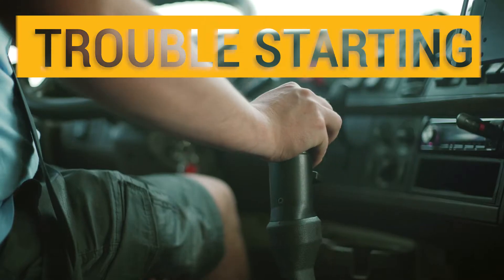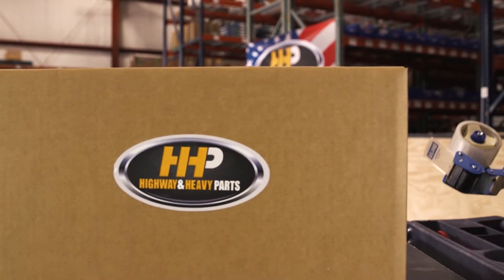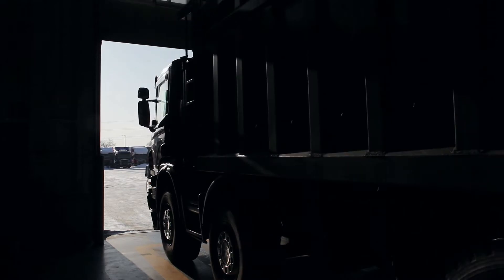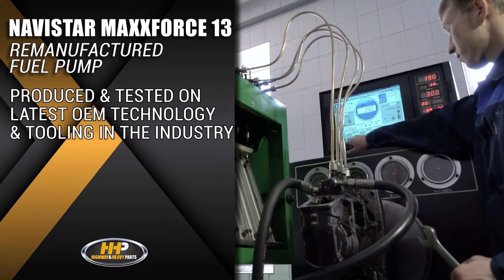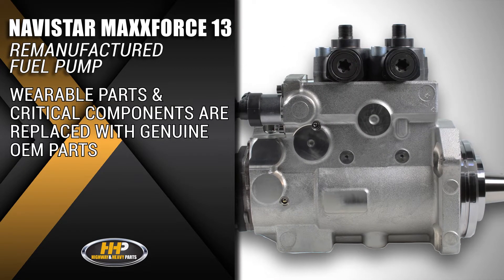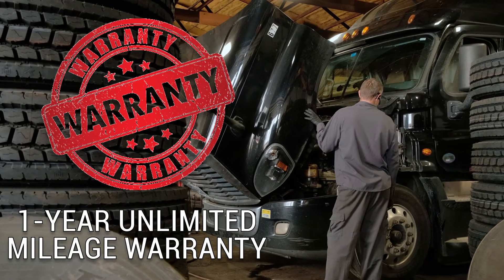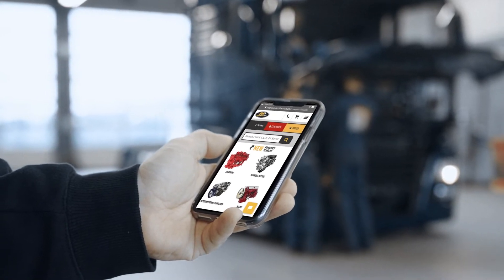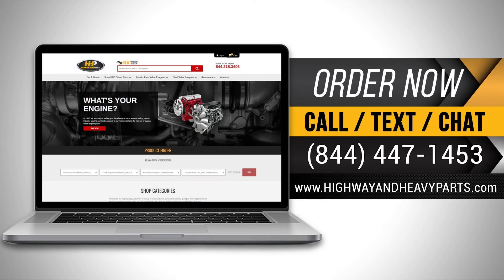Increase Your Fuel Economy With A Replacement MaxxForce 11 & 13 Fuel Injection Pump!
Remanufactured Fuel Pump for Navistar MaxxForce 13 – Quality & Reliability Guaranteed!

Is your Navistar truck struggling with starting issues, fuel-related codes, or limp mode? Your MaxxForce 13 engine might need a new fuel pump. Solve your problems with a top-quality remanufactured fuel pump from certified fuel system specialists.

Step-by-Step Guide/Tutorial:
Diagnose the Issue: Identify problems such as starting issues or fuel-related error codes.
Select a Quality Fuel Pump: Choose a remanufactured fuel pump that meets the latest OEM standards.
Install the New Pump: Replace the old fuel pump with the new one, ensuring proper installation.
Test and Verify: Check for improved performance and ensure the issues are resolved.
Enjoy Enhanced Performance: Benefit from improved torque, fuel economy, and power with the new fuel pump.

What You Will Learn:
How to recognize signs that your MaxxForce 13 needs a new fuel pump.
The advantages of choosing a remanufactured fuel pump with OEM components.
The installation process and how to verify improvements.
The benefits of enhanced performance and reliability.
The value of a one-year unlimited mileage warranty.

Key Benefits:
Produced and tested with the latest OEM technology and tooling.
Replaces all wearable parts and critical components with genuine OE parts.
Offers improved torque, fuel economy, and power.
Backed by a one-year unlimited mileage warranty and expert ASE-certified support.
Fast shipping and expert advice from certified fuel system specialists.